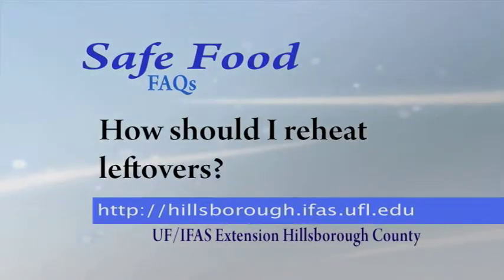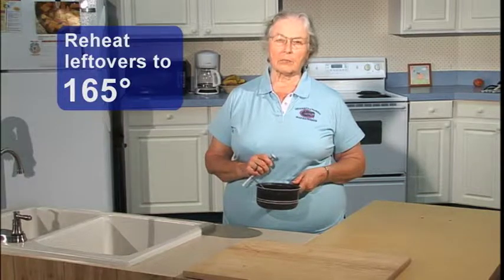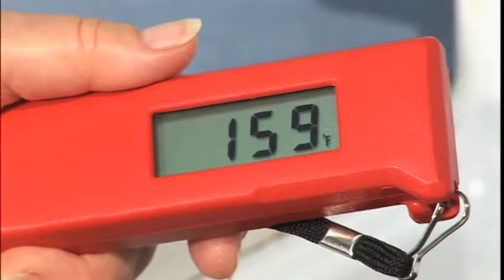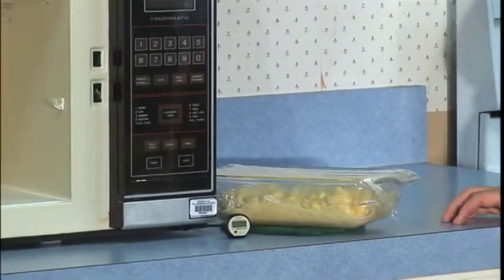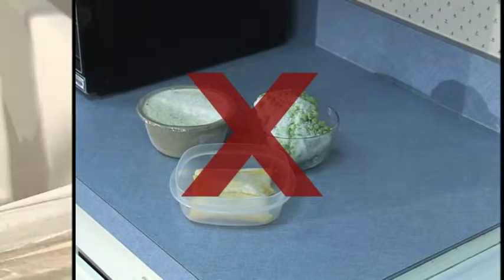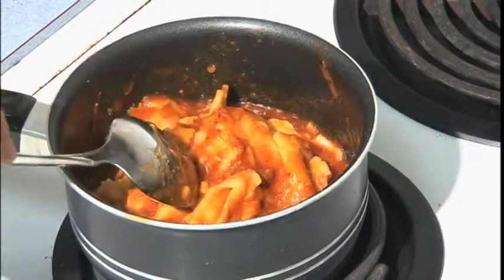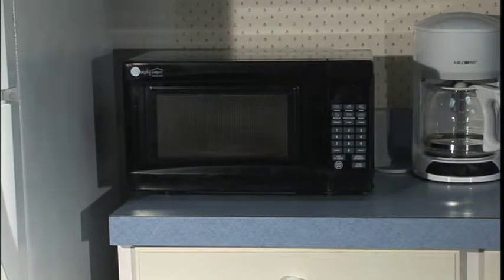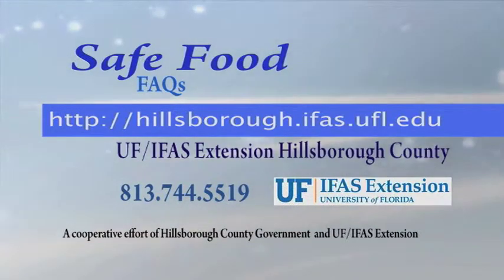Safe Food FAQs - How Should I Reheat Leftovers?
Leftovers that are not reheated safely can be dangerous.  Learn what the safe temperature is for reheating foods, 165° F, how to reheat safely, and how to thaw foods safely prior to reheating.
Producer and Scriptwriter, Mary Keith; Videographer, Graphics and Editing, Billie Lofland; County Extension Director, Stephen Gran.